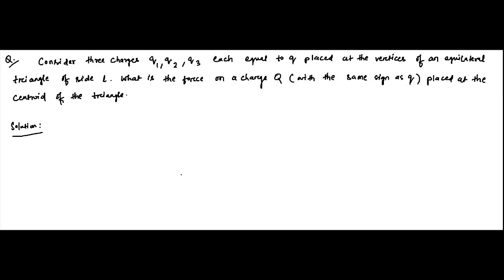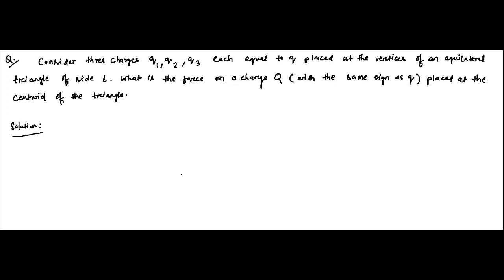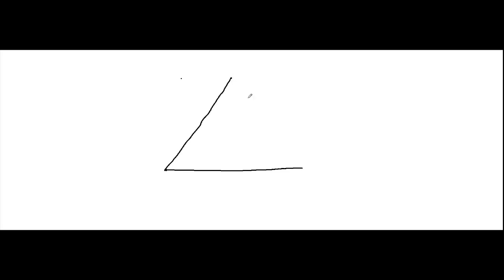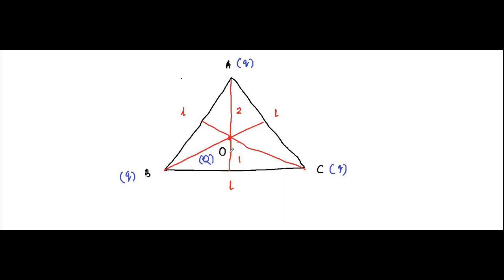Electric Charge | Superposition Principle | Question 4 | Electricity And Magnetism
In this video, we are going to discuss some questions on Superposition Principle Of Electric Charges.